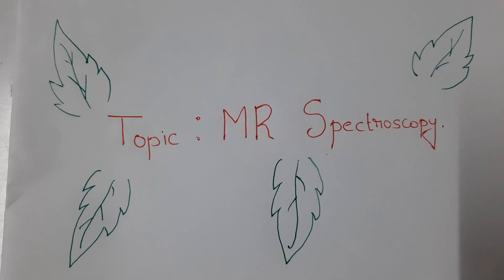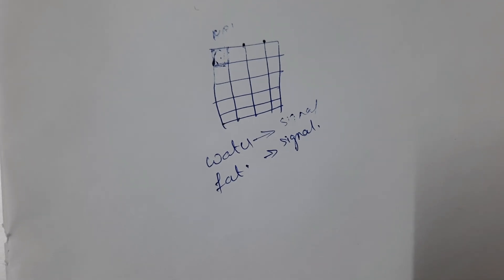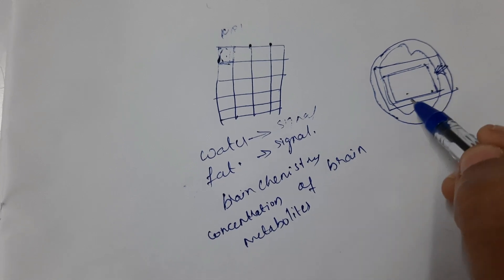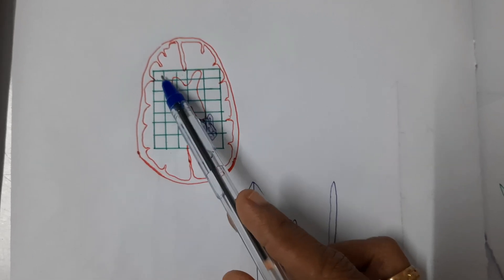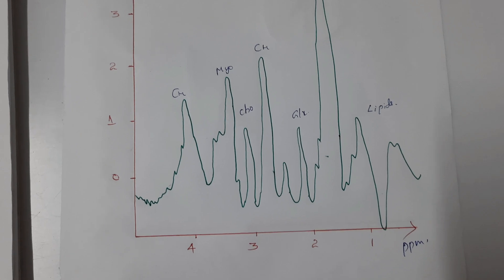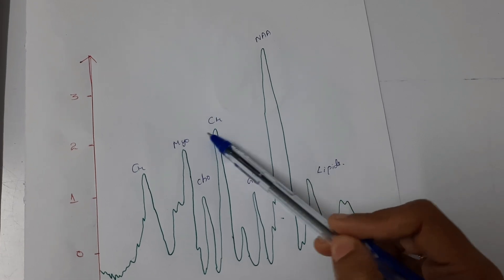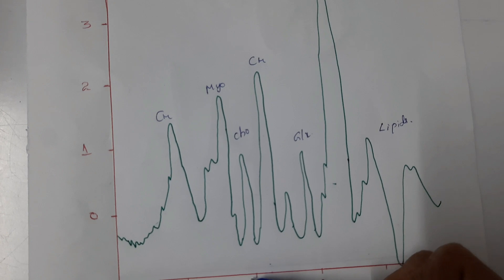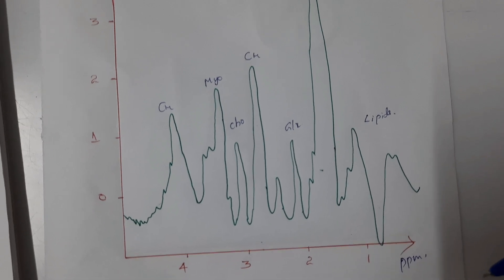MR SPECTROSCOPY SIMPLIFIED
This video gives a detailed explanation on MR Spectroscopy. simplified explanation and easy to understand. MRI MRS MR Spectroscopy
nimisha's classroom.